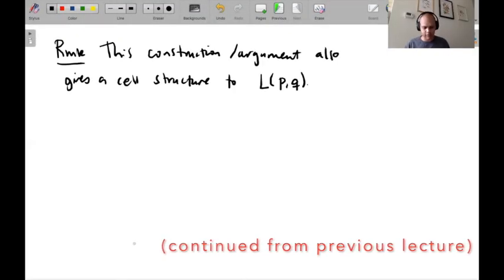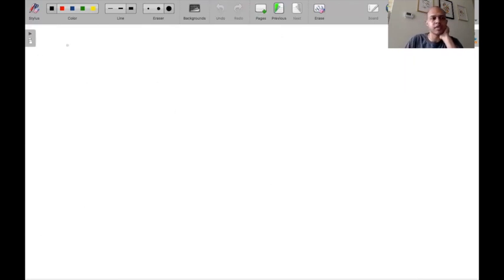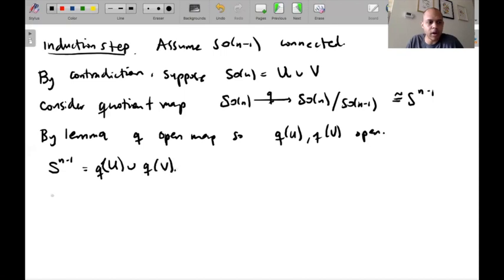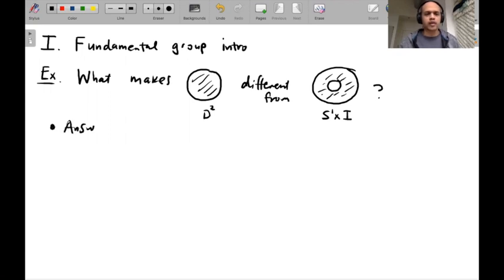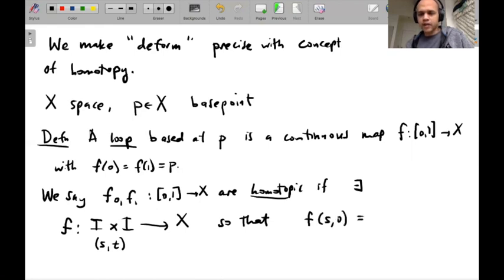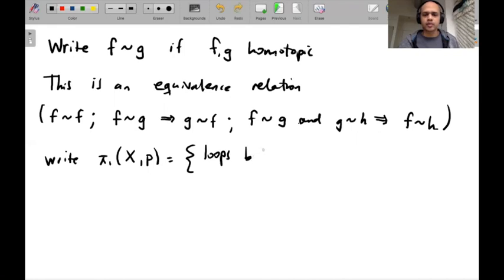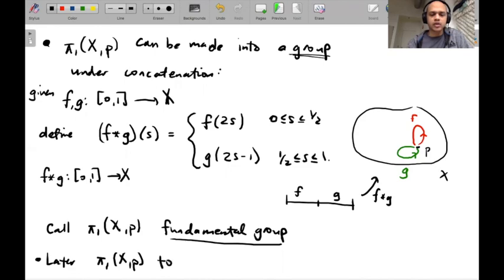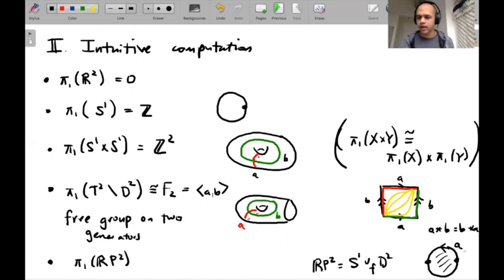Topology Lecture 16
Finishing orbit spaces, introducing fundamental group